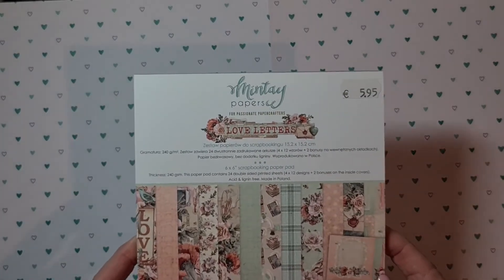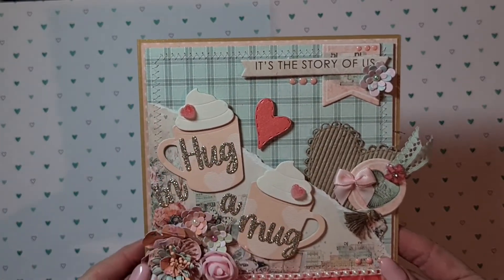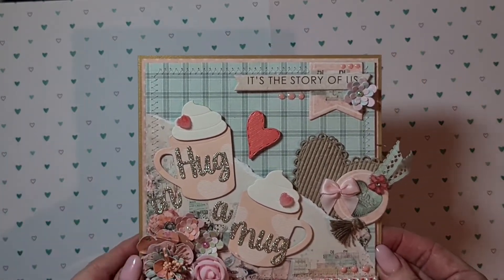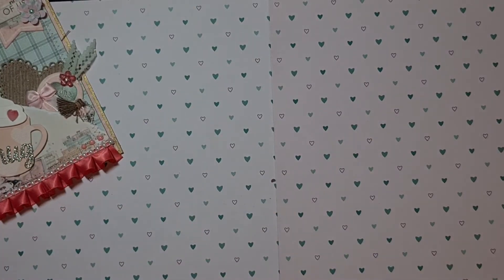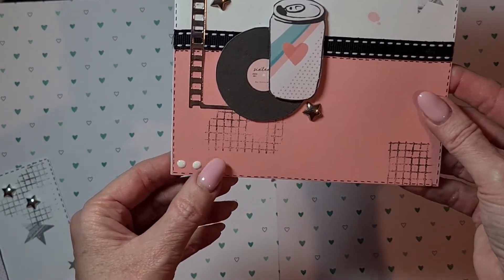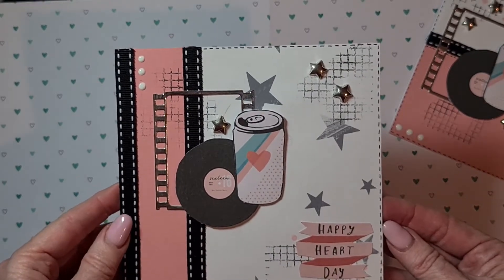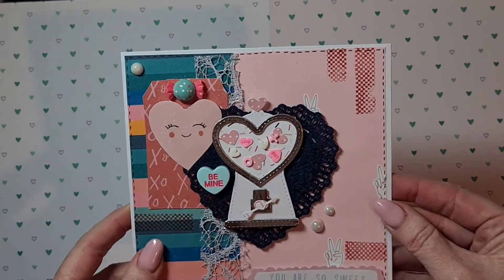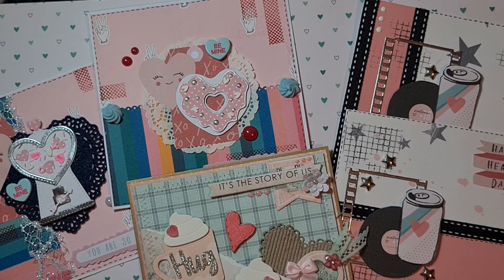Valentine Cards For My Family